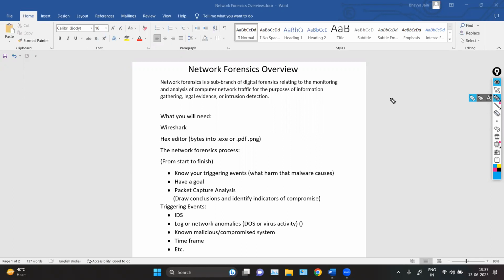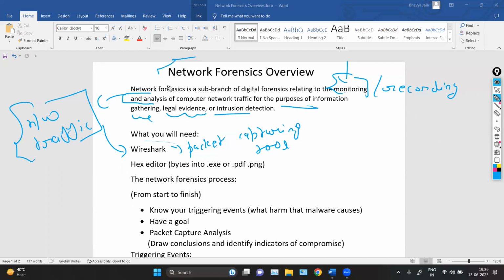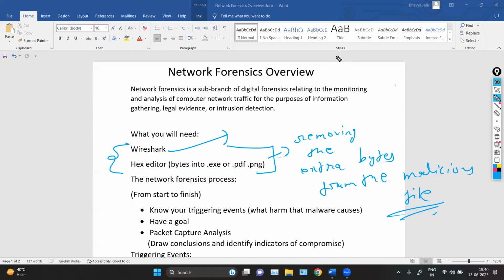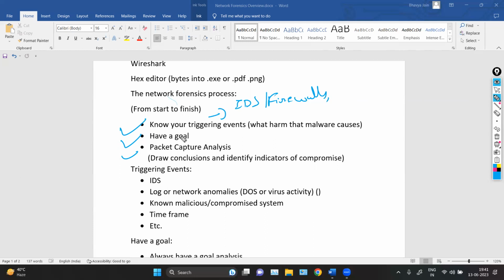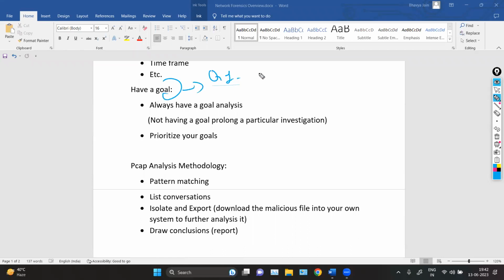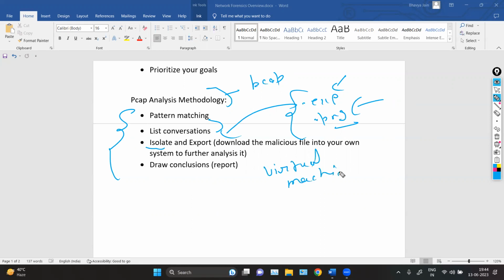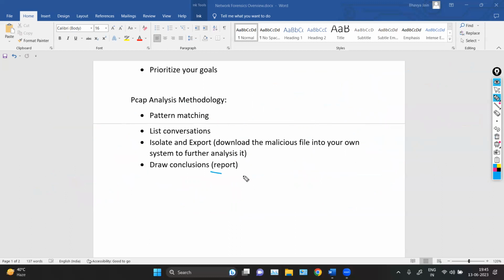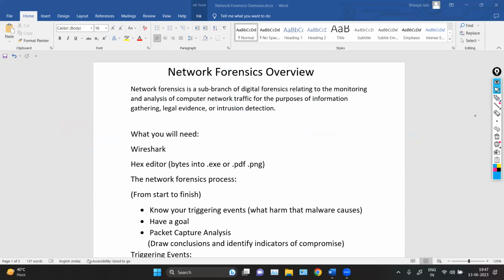Introduction to network forensics with wireshark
what is wirehark
wireshark
wireshark training
how to capture packet in network
how to capture packets
packet capturing tool